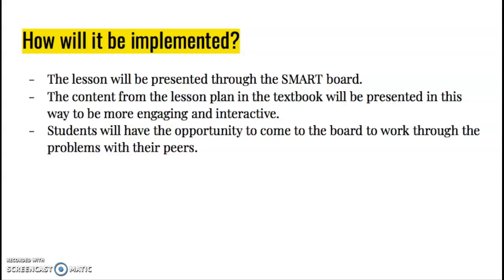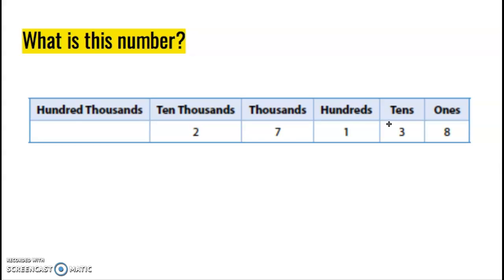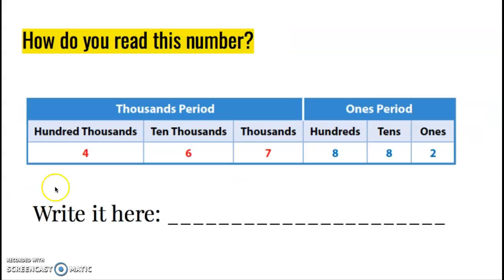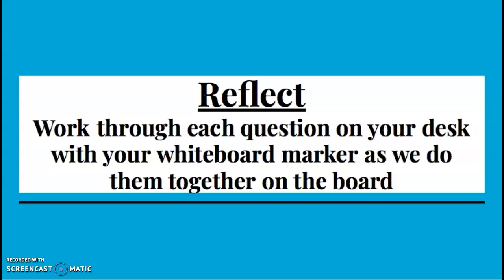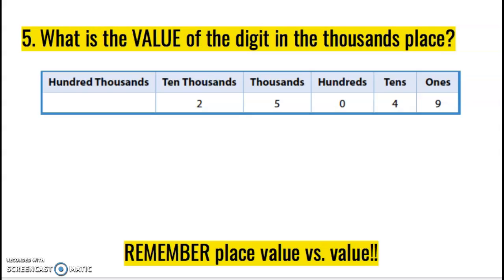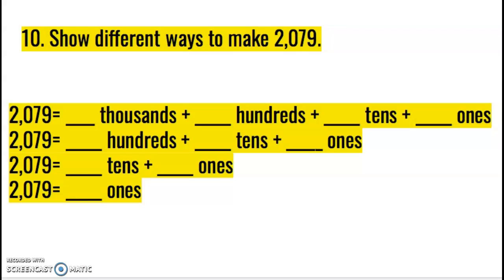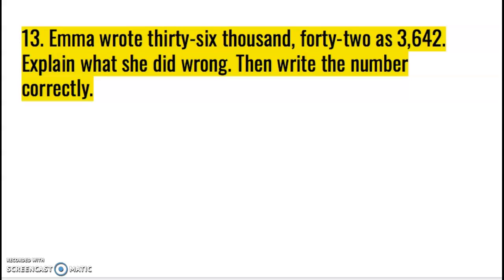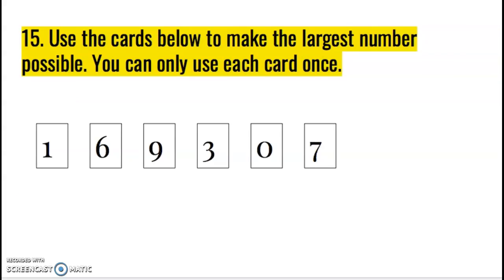Applied Technology Project